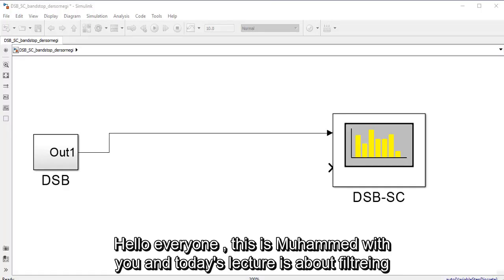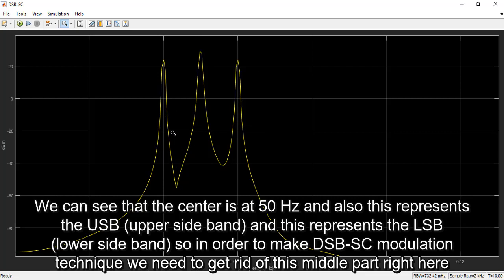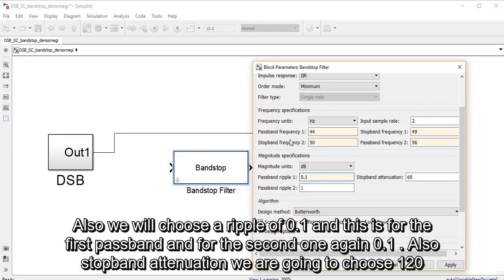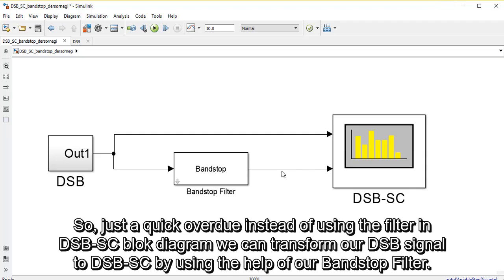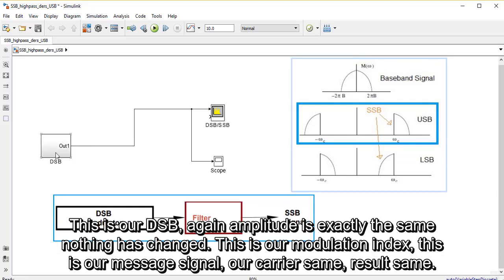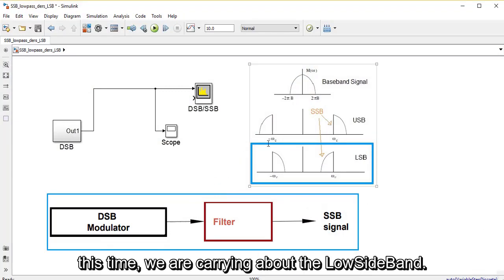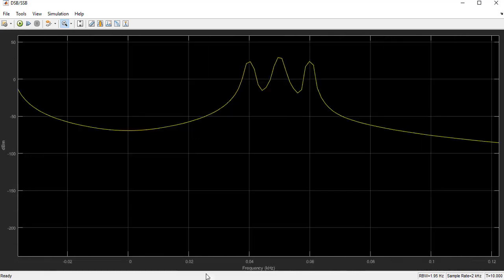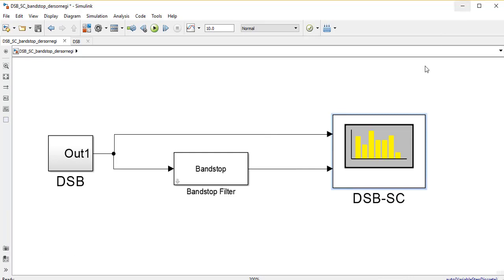Simulink AM - SSB Single Side Band (USB LSB)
Atılım University - Electrical and Electronic Engineering EE316